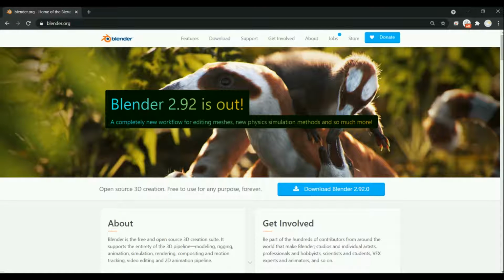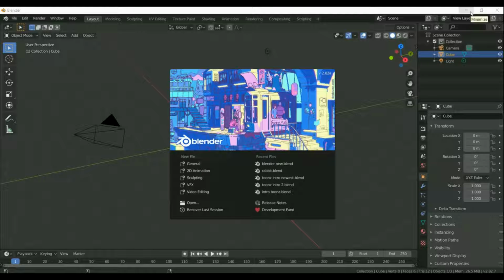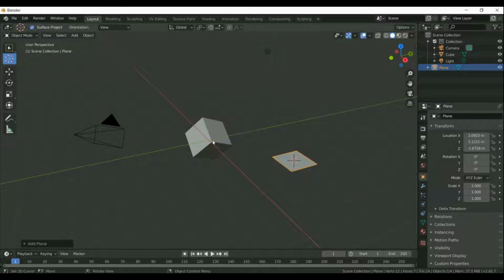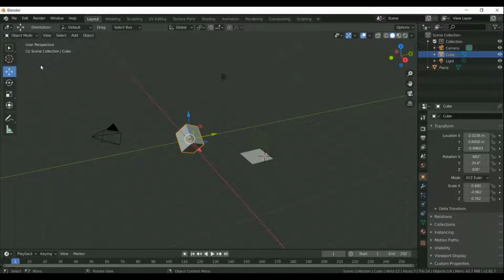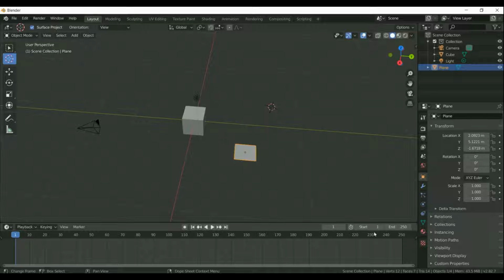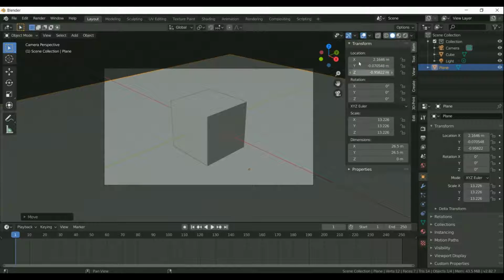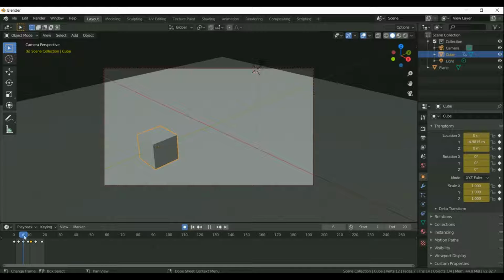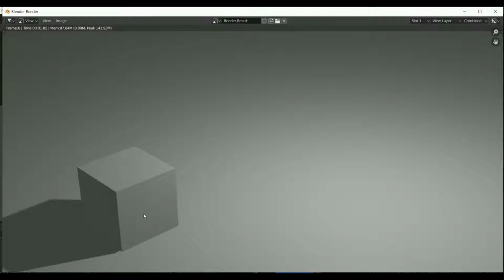EASILY LEARN BASIC 3D ANIMATION IN BLENDER PART 1 || PARALLEL CODING